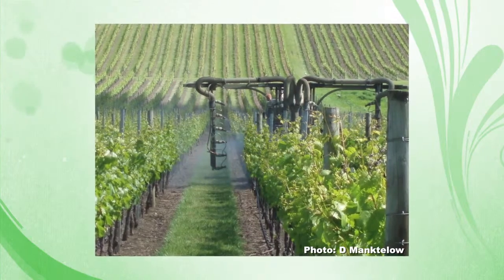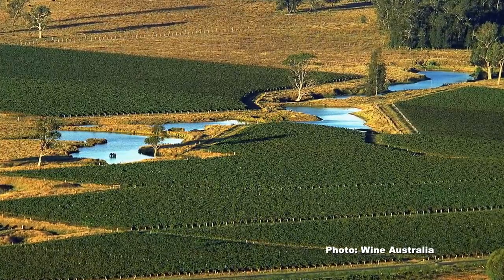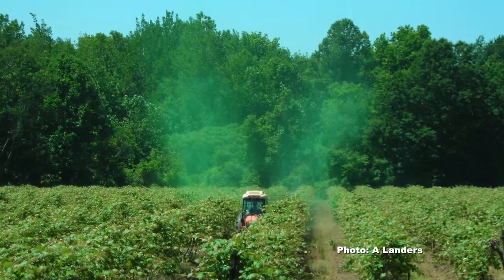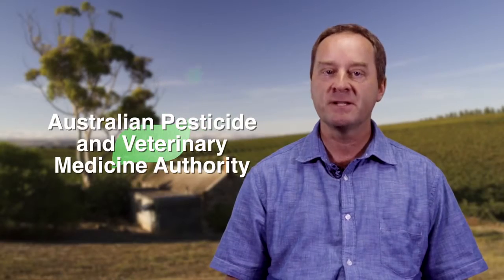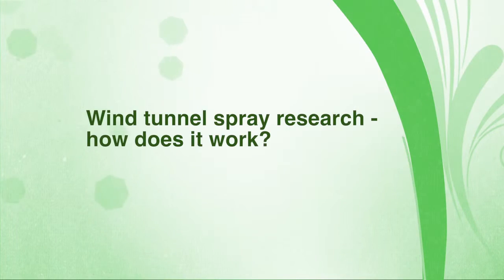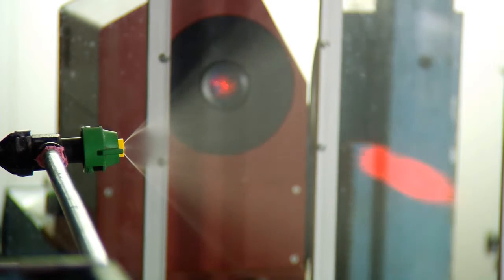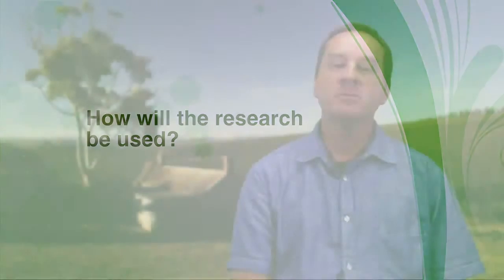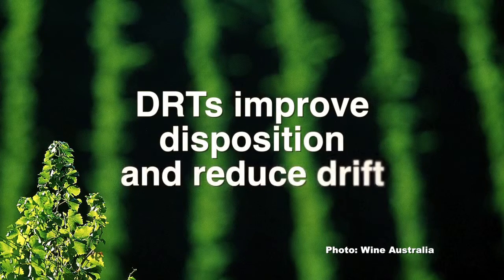Vineyard spray application - new technologies